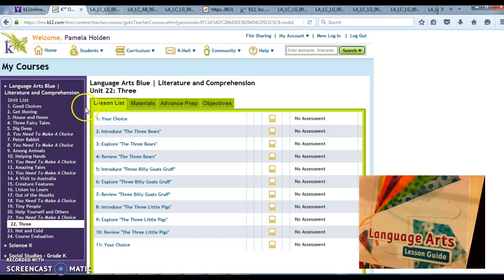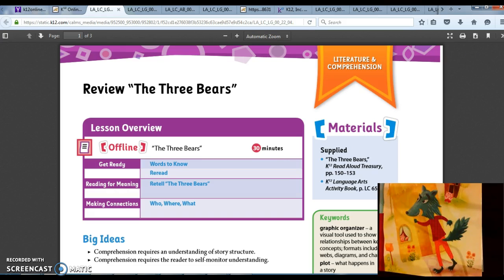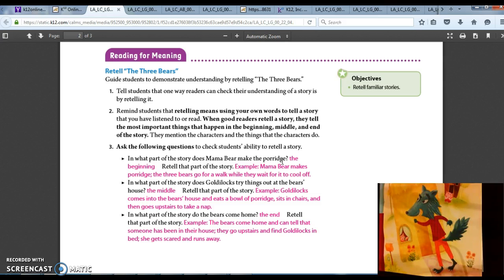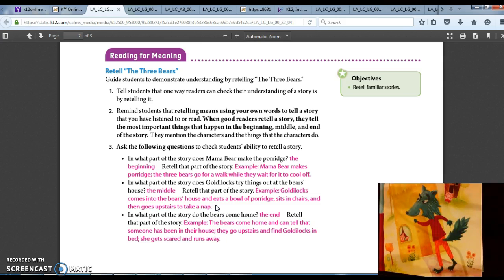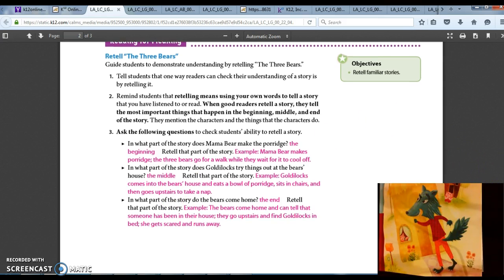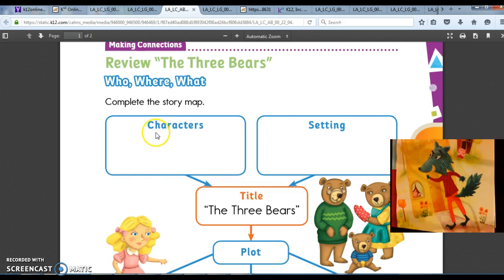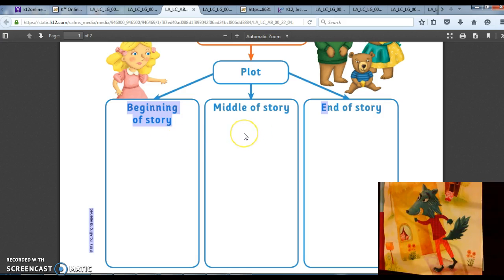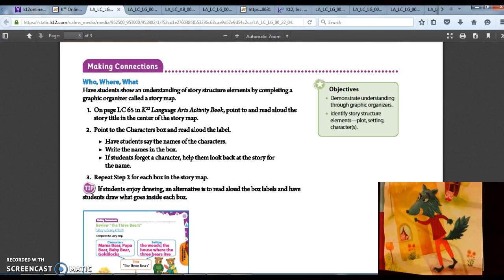Literature and Comprehension-Unit 22:4_The Three Bears